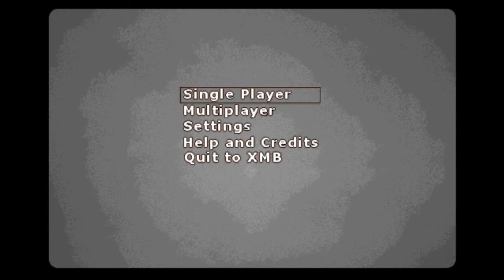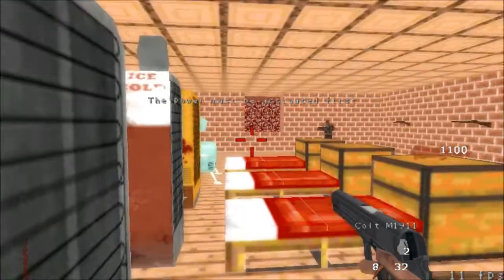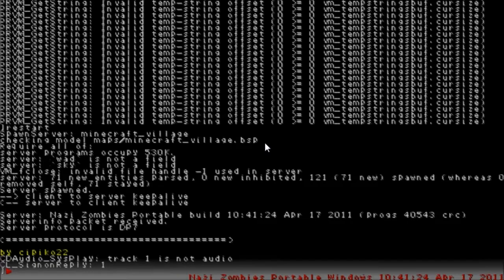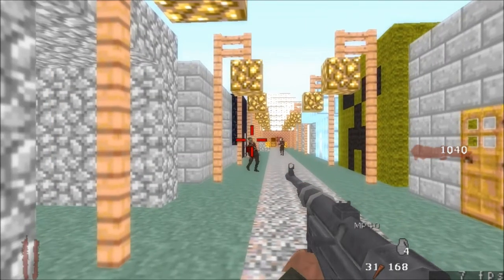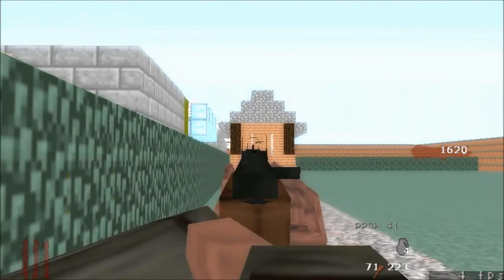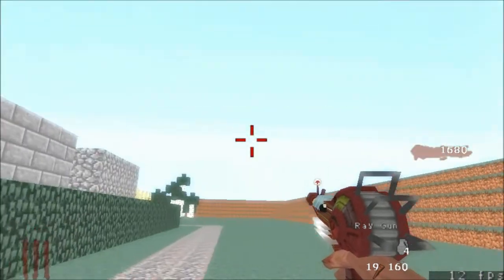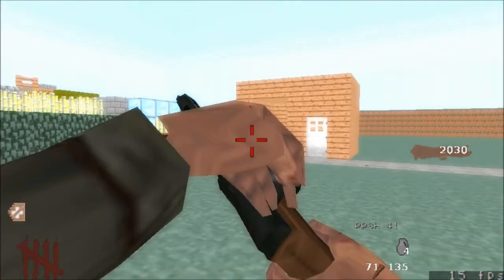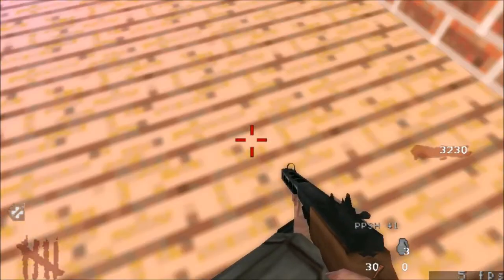NZP Custom Map: Minecraft Village - Needs more blocks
NZP again! Time for some good old fashion zombie killing on a minecraft inspired map, its like a game within a game